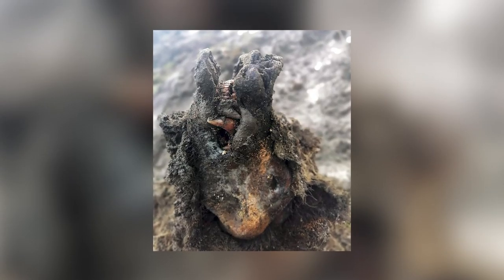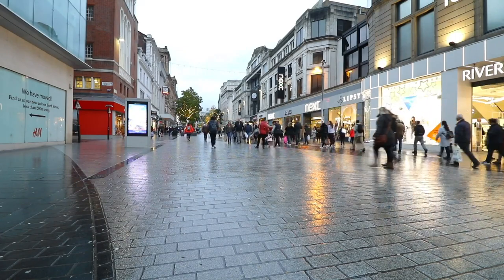Cave-Bear Ice Mummy Found! | NEW DISCOVERY 2020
Another Ice mummy has been uncovered in Russia. An adult cave bear and cub have been found fully intact with all original organs in the place they were when the critter died!